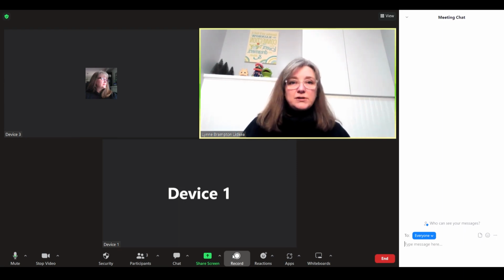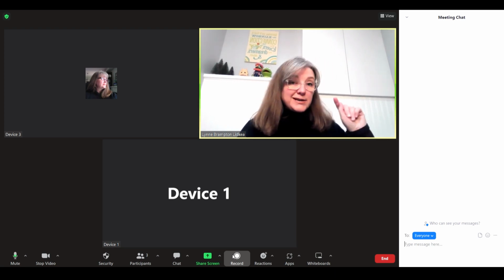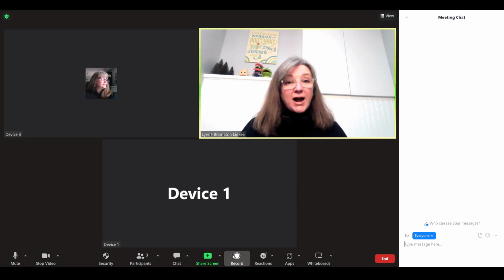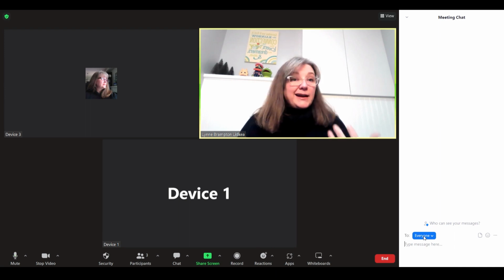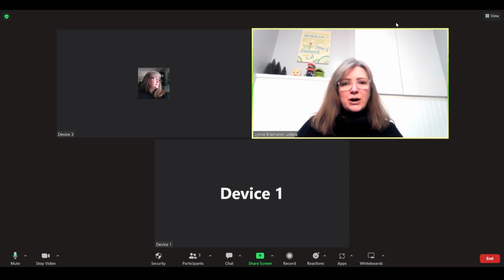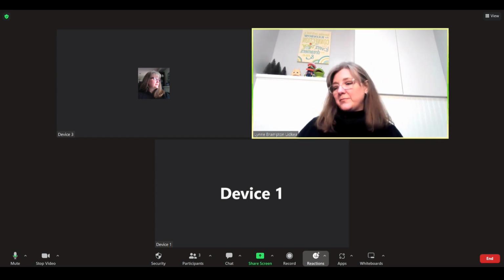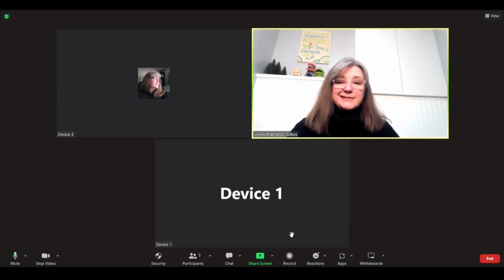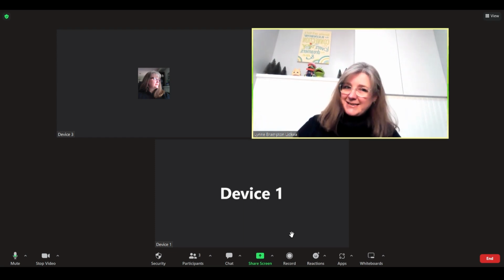Participating in the Annual Meeting 2023 on Zoom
Joining the annual meeting via Zoom this year?  A moderator will join the Zoom session and be your onsite representative.  Watch this video and learn how to ask a question and vote during the 2023 meeting.

Stay up to date with our community events. Updated Thursday afternoons.

Mailing address:
St. Andrew's Presbyterian Church
143 Main Street North,
Markham, Ontario  L3P 1Y2